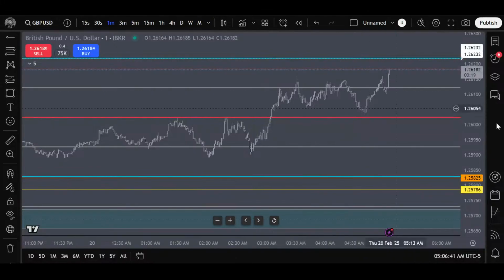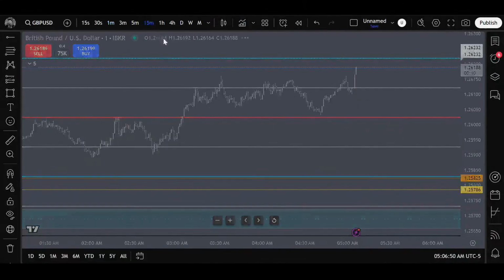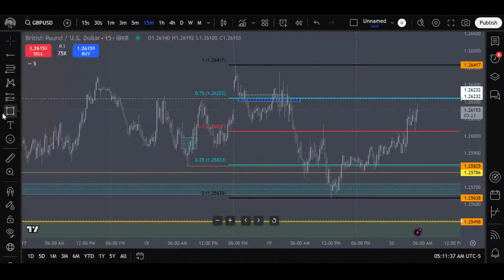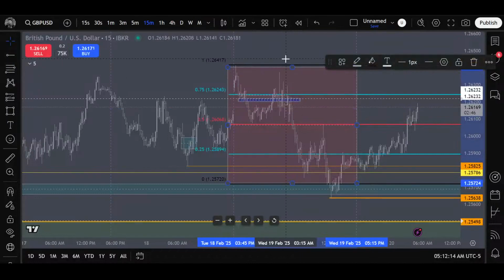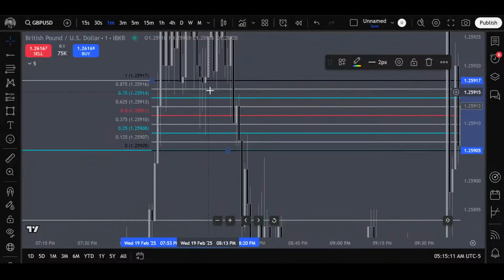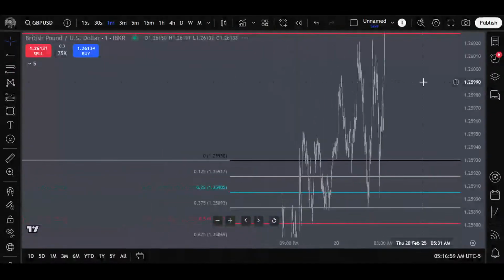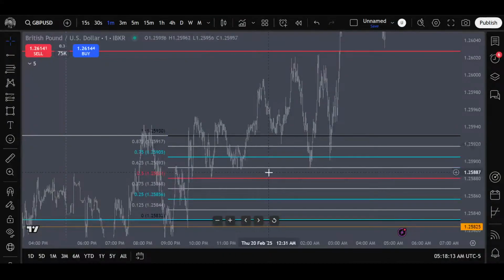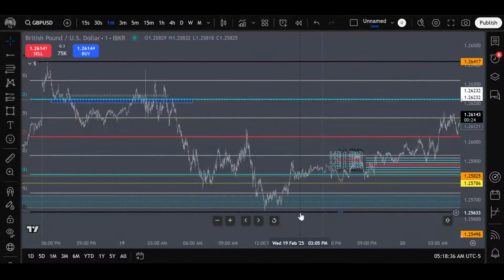ICT Concepts - Uncovering my findings